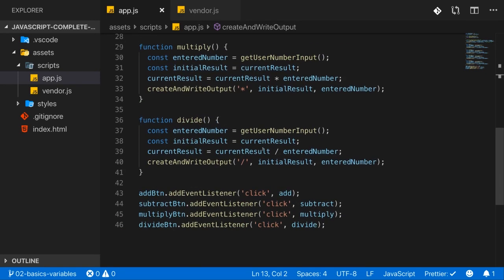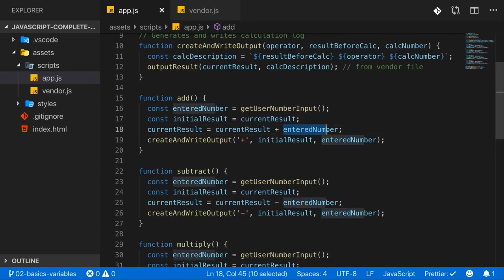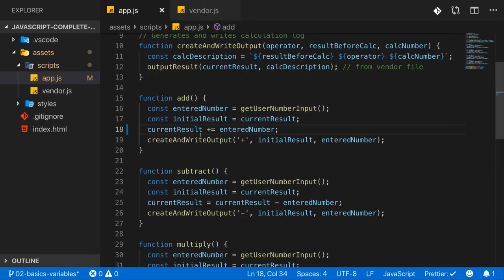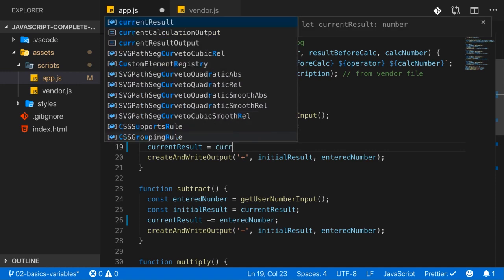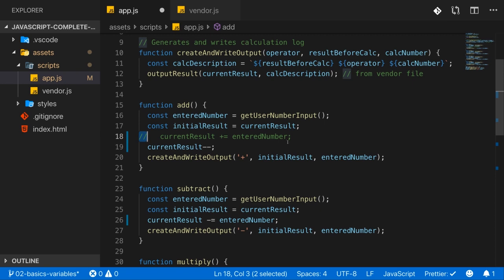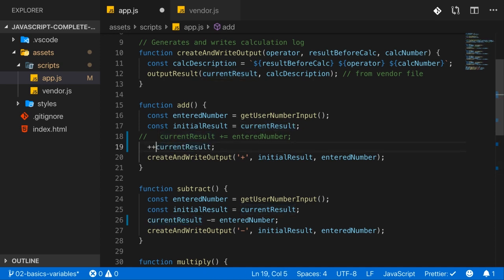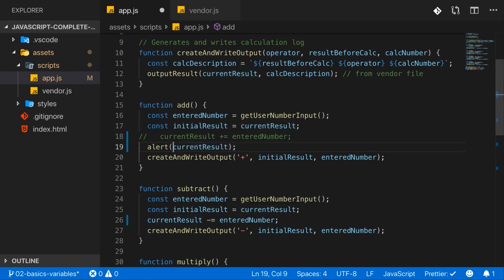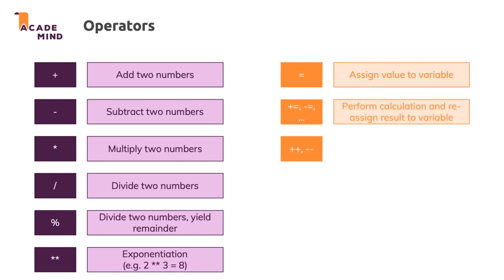32 More Operators!